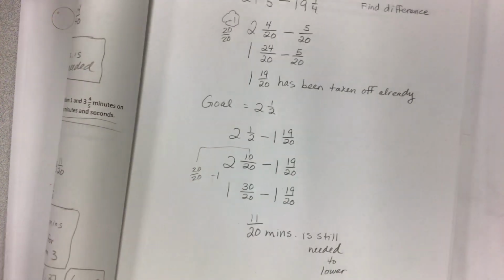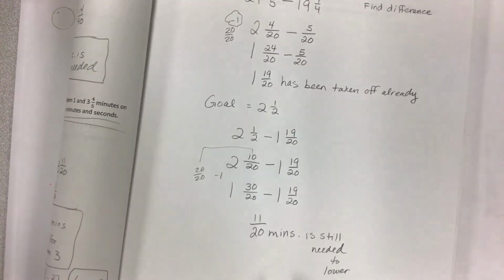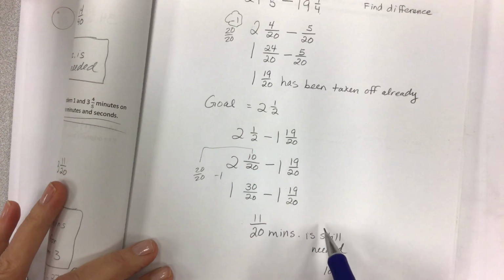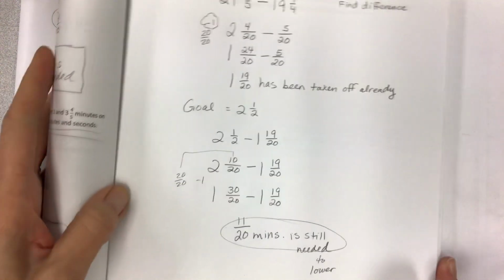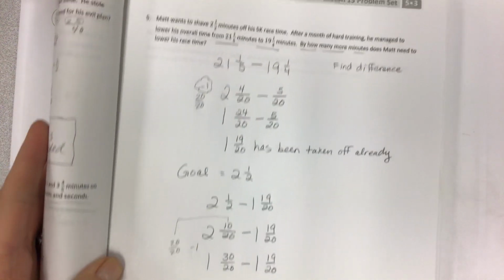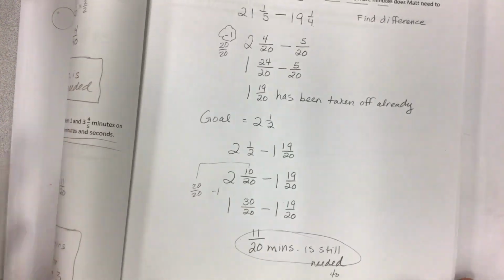Eureka math grade 5 module 3 lesson 15 problem set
Solve multi step word problems and assess reasonableness of solutions using benchmark numbers